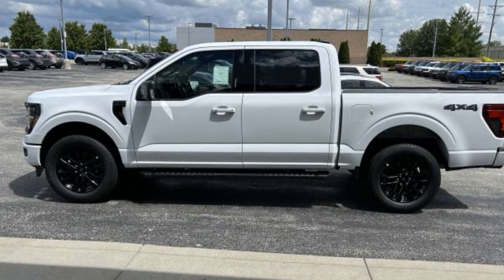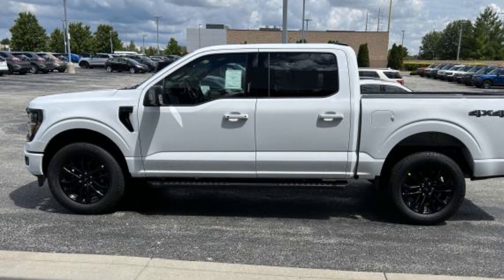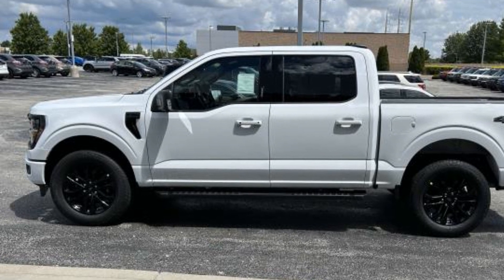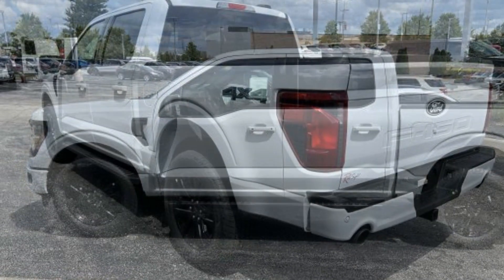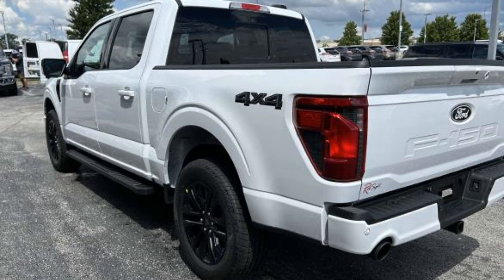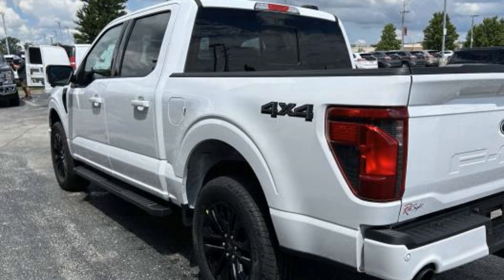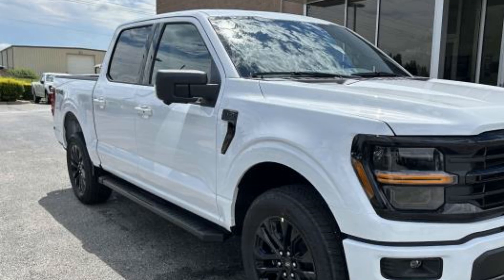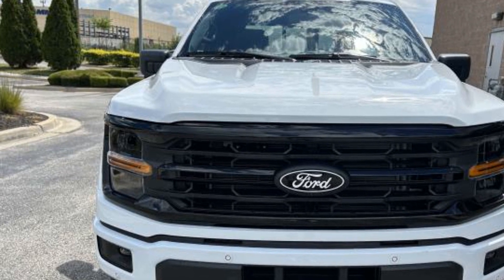2024 Ford F-150 XLT Kansas City MO, Grandview MO, Belton MO, Overland Park KS, Leawood KS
2024 Ford F-150 XLT 1FTFW3L89RFB34981 Video

This 2024 Ford F-150 XLT 1FTFW3L89RFB34981 is full of phenomenal features such as: